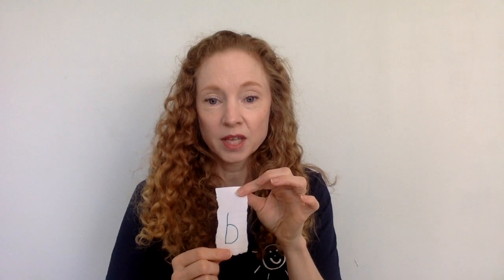Auditory Bombardment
This video is about strategies for teaching sounds.